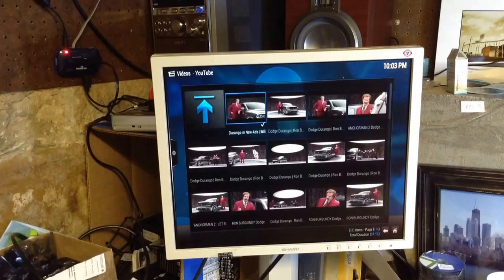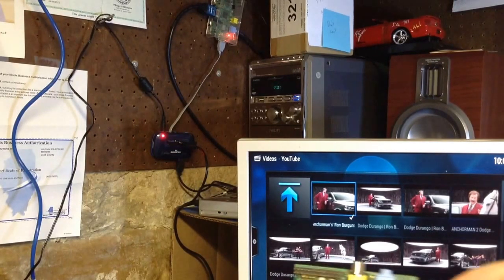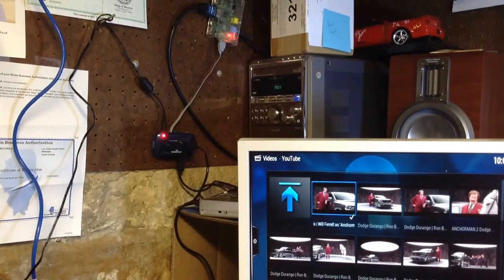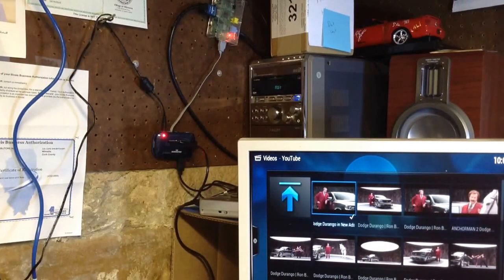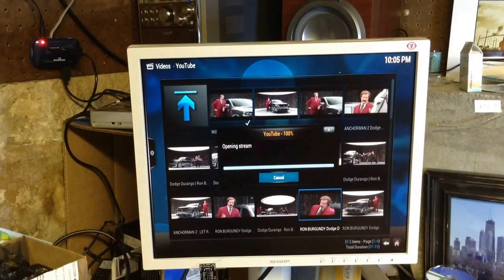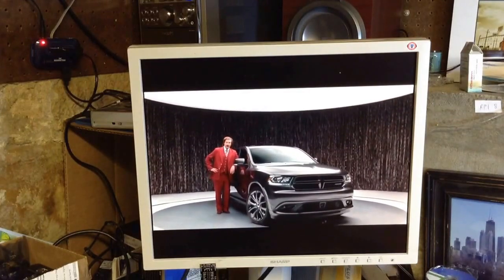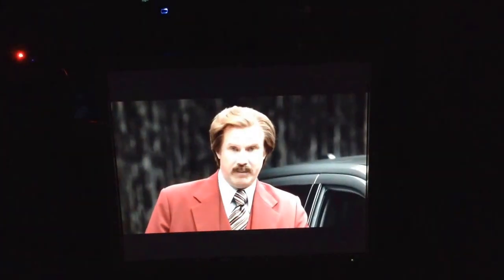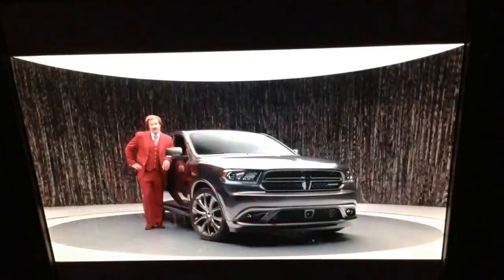RaspBMC on a Raspberry Pi Model A! Watch us demo the $25 Model A playing a YouTube video in HD.